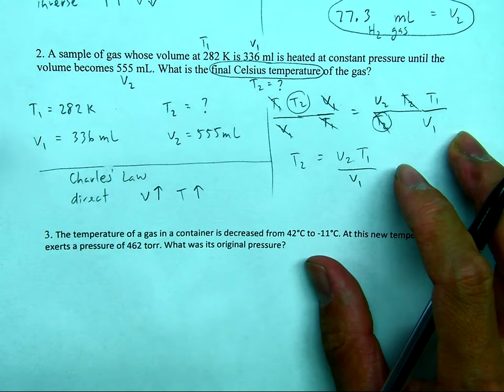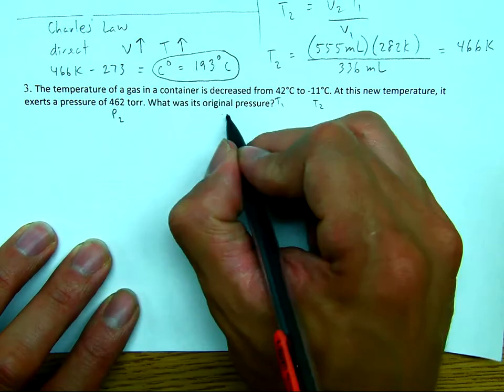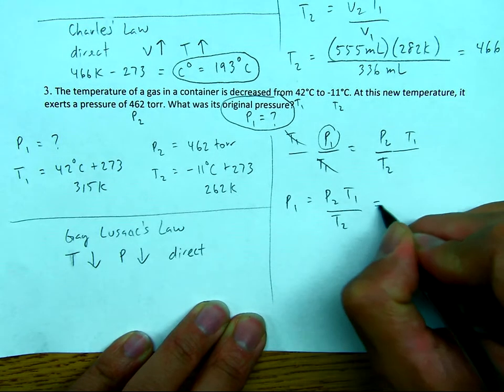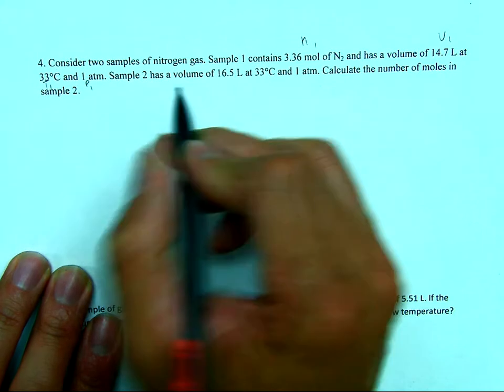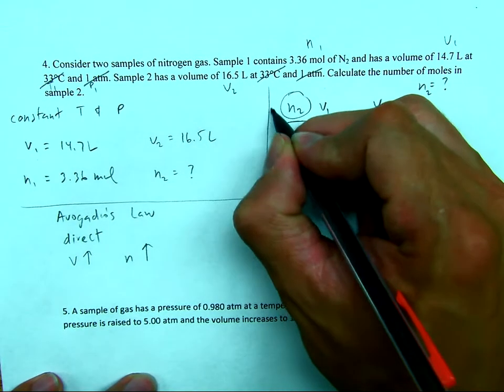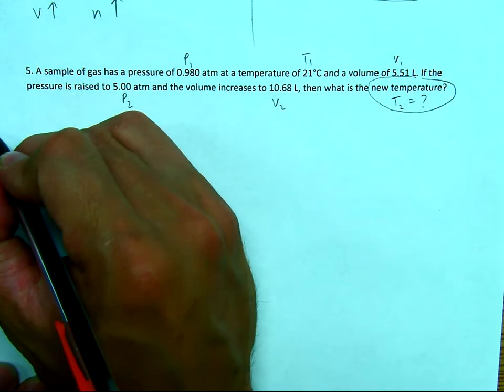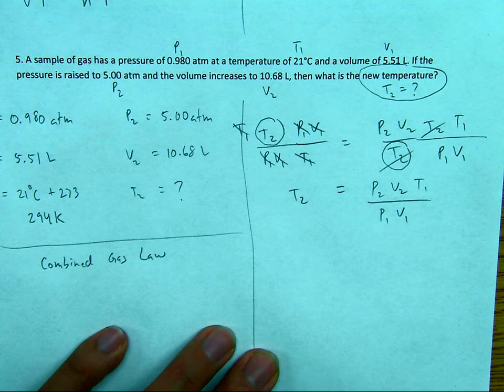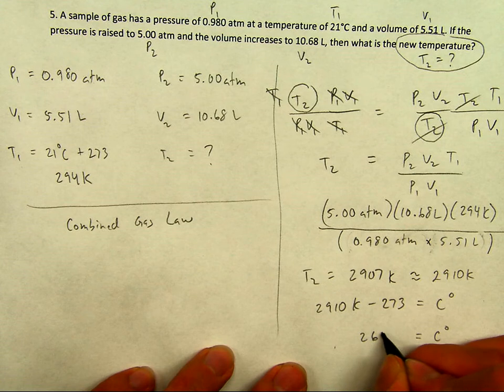sampling of gas law problems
sample problems worked out for Boyle's, Charles', Gay Lusaac's, Avagadro's, and the combined gas law.